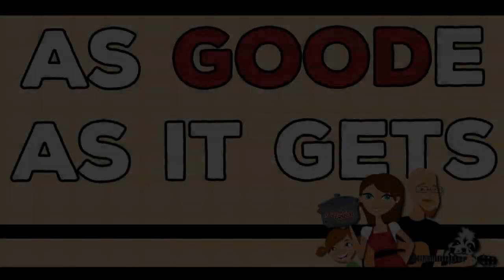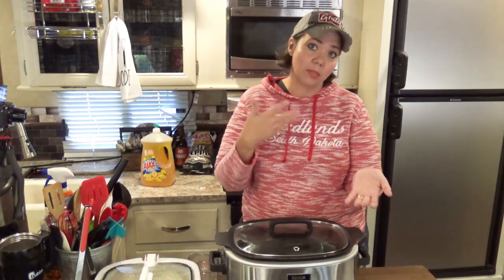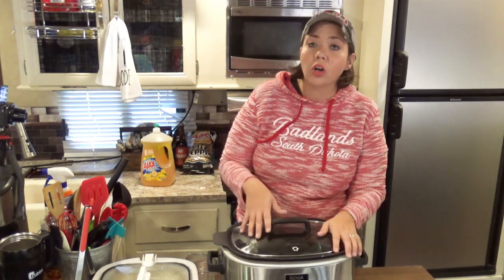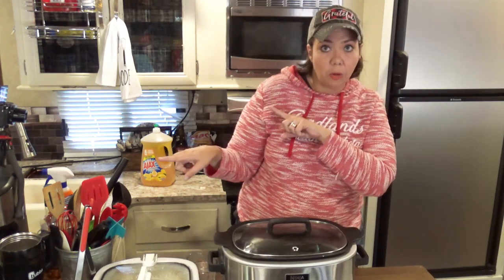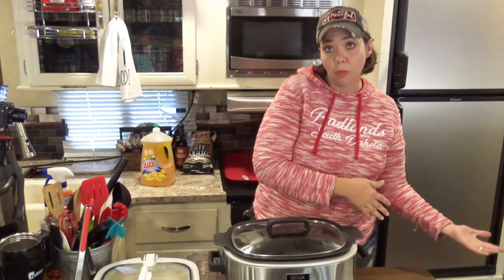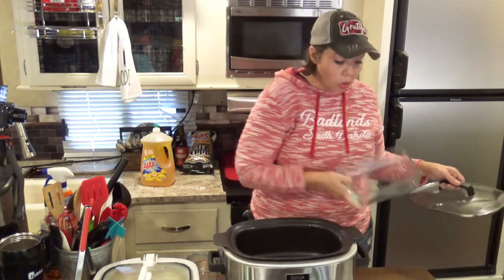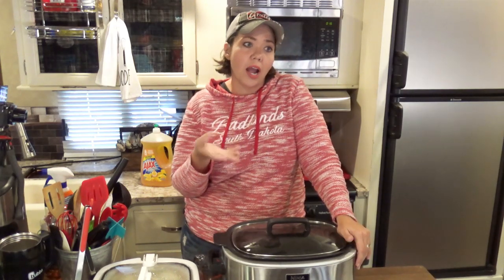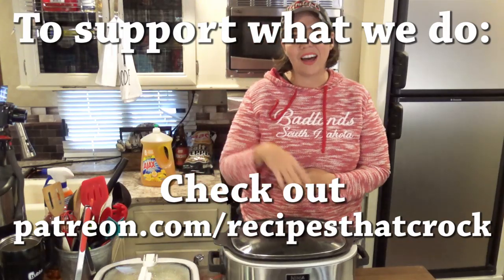How To Fix Common Slow Cooker Issues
Cris jumps on camera to show y'all how to fix some common slow cooker problems!

Amazon Music: